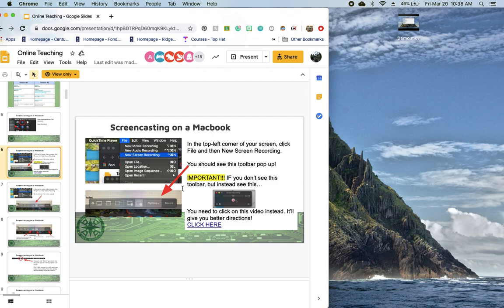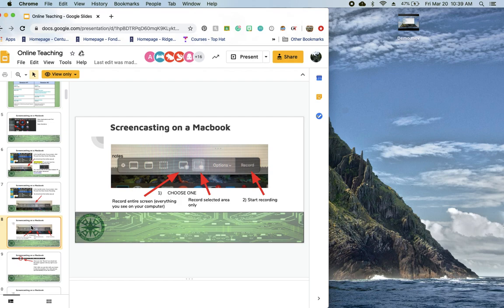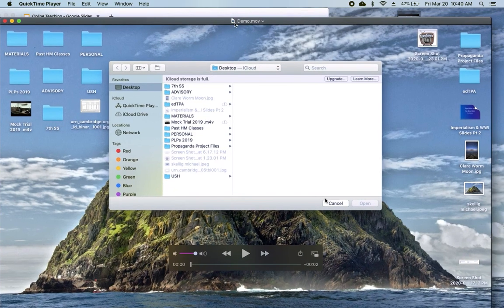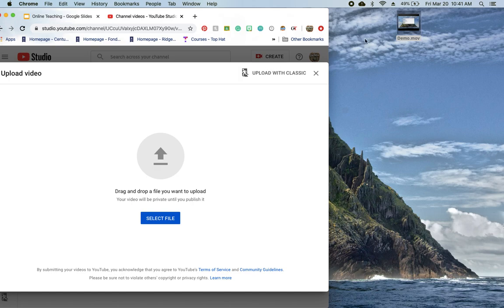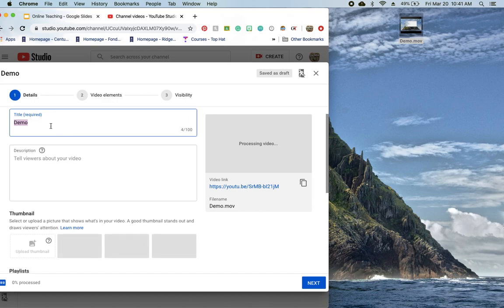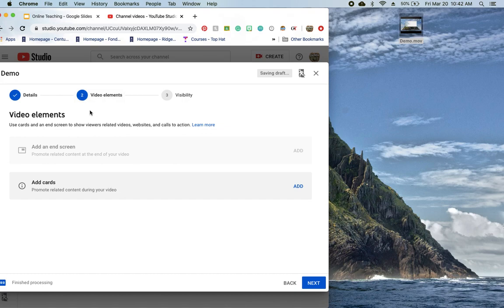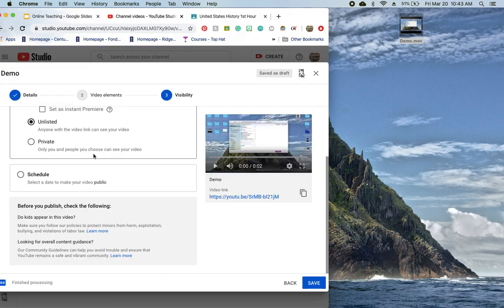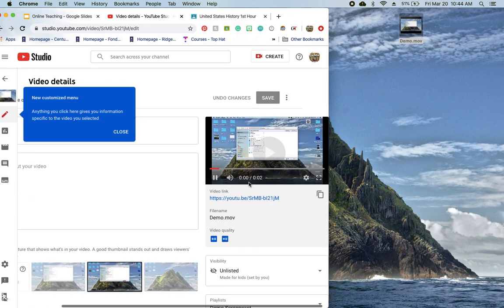Intro to Screencasting